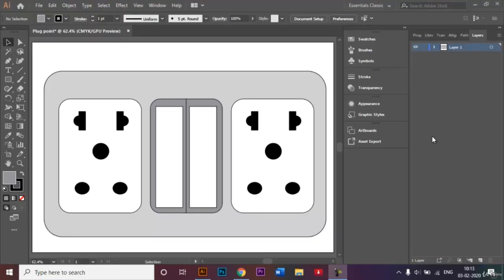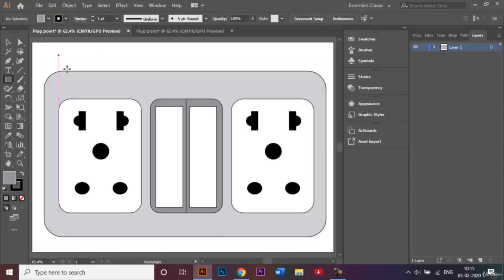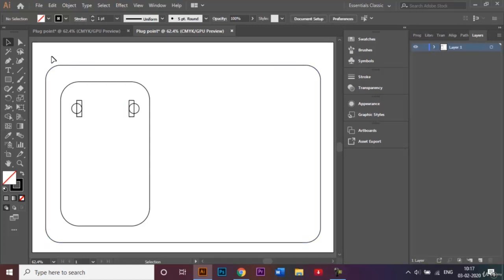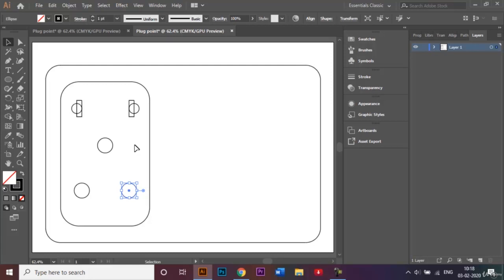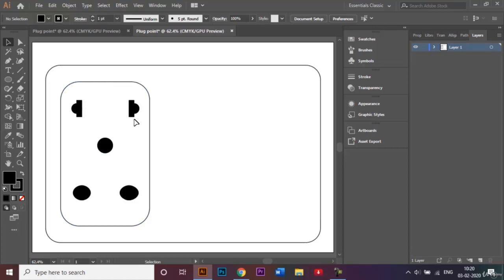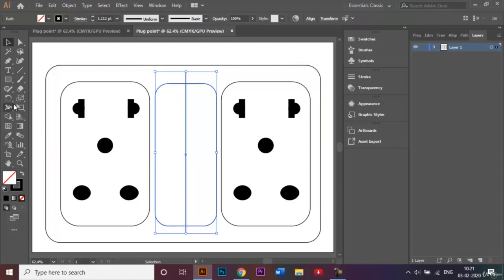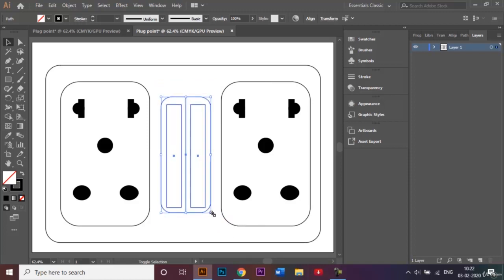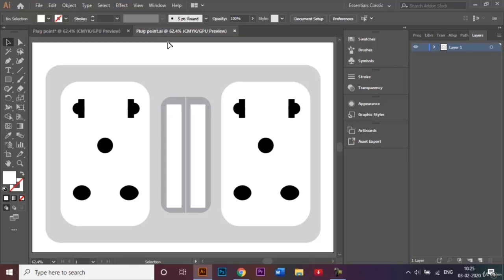Plug Point : Adobe Illustrator Master Class Part 128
This course will help you learn the basics as well as advanced levels of concepts and applications in Adobe Illustrator CC 2020. It covers real world applications of:

1. Logo Design

2. Packaging Design & 3D Mock-Up

3. Typography and Color Theory

4. Social Media Posting

Also, the tools of Adobe Illustrator have been thoroughly explained that will help you in creating the designs with much ease.

Salient Features of this Course:

A comprehensive course consisting of 179 video lectures that are organized in a pedagogical sequence.

Detailed explanation of all tools and commands used in the course.

Step-by-step instructions to guide the users through the learning process.

Practice Test

You will get a Certificate of Completion after completing the course.

The students are going to learn the tools of Adobe Illustrator CC 2020. Along with the tools they will get a thorough knowledge of Logo Design, Typography and color theory, Social Media Posting, Packaging Design and 3D Mock-up.

This course starts teaching you from scratch so there are no prerequisites.

Who this course is for:
Professional Graphic Designers, Professional Logo Designers, Packaging Designers, Animation Professionals, College and school students.